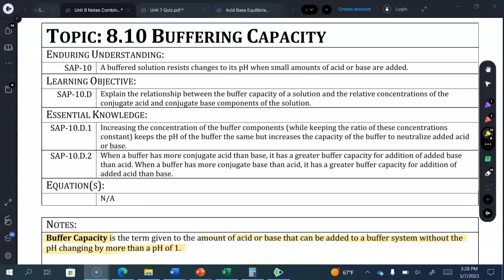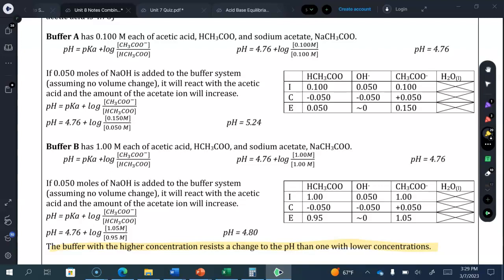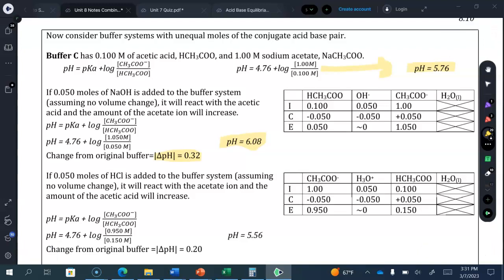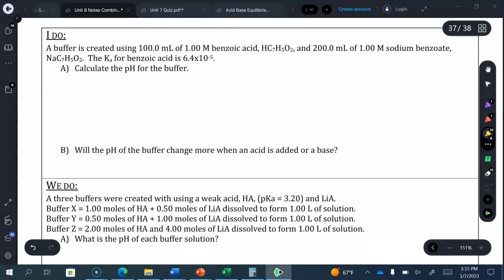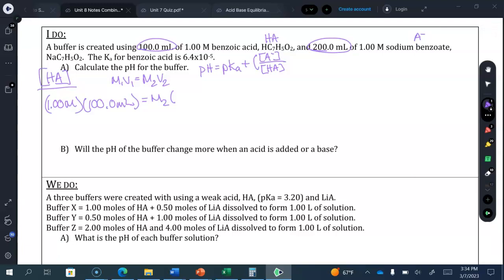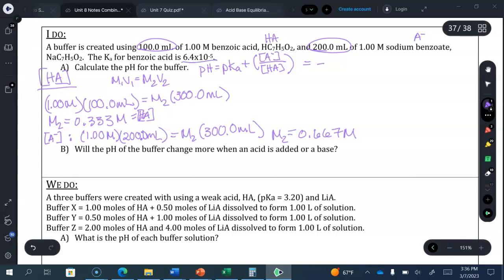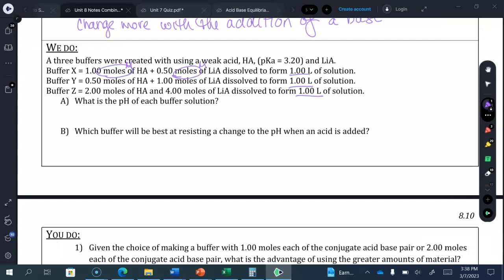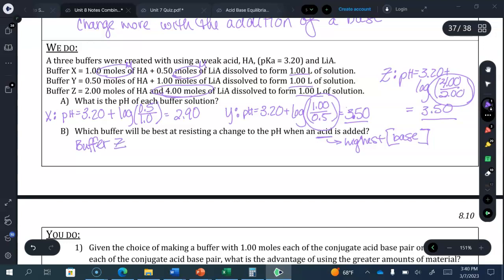8.10 Buffering Capacity